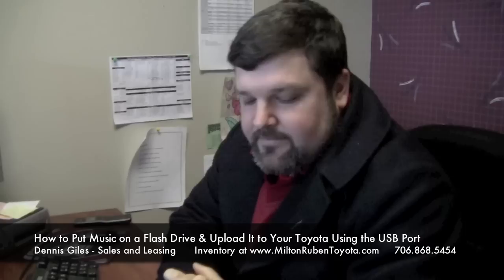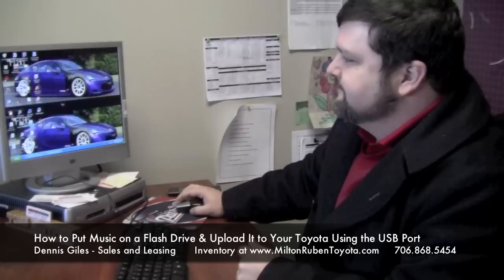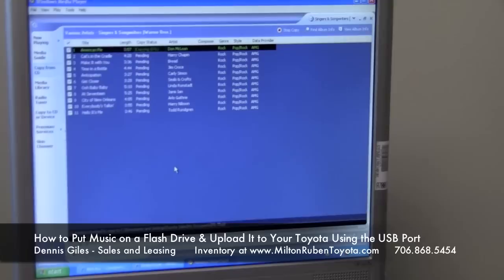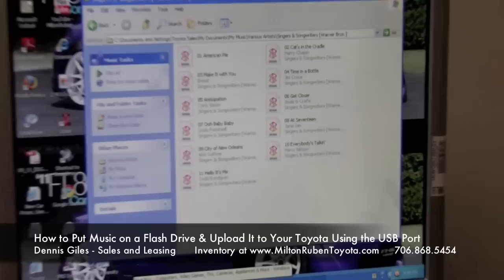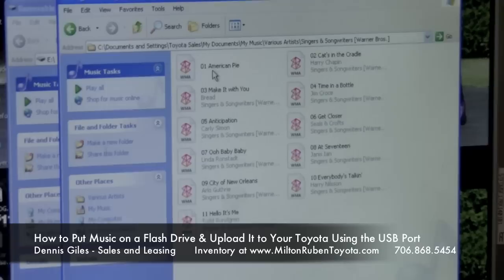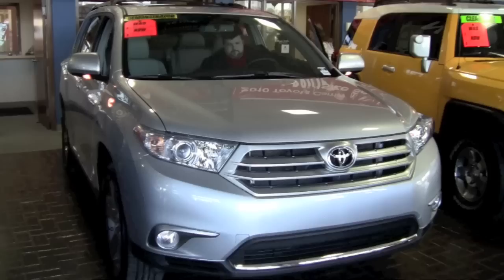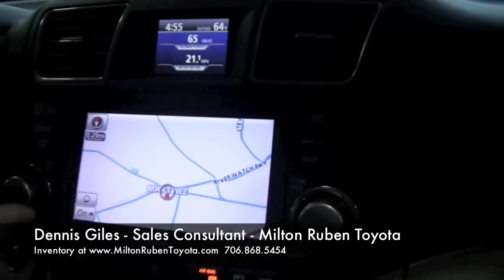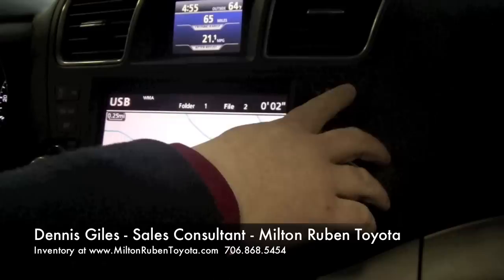How to Upload Music Files Using Flash Drive and Play on Your Toyota Using USB Port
Giles, Sales Consultant at Milton Ruben Toyota of Augusta, shares how to upload your music files from your computer onto a flash drive, and then play them in your Toyota using the USB port. or call Dennis at .